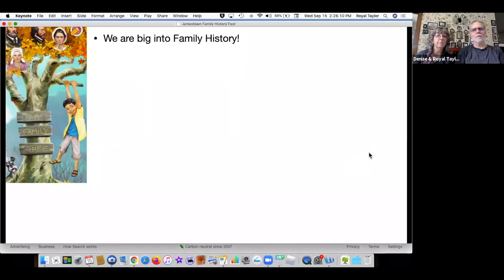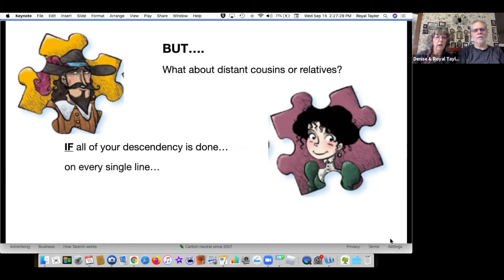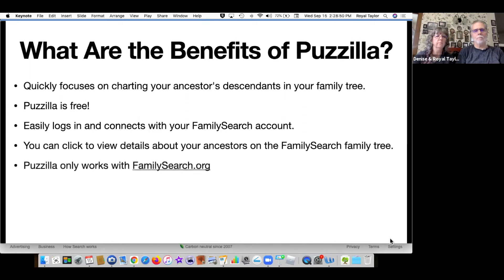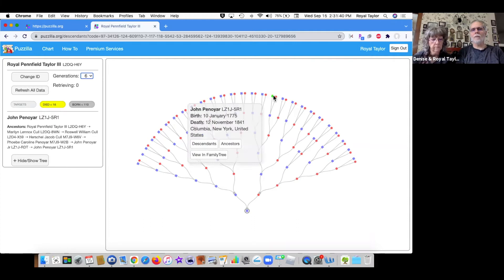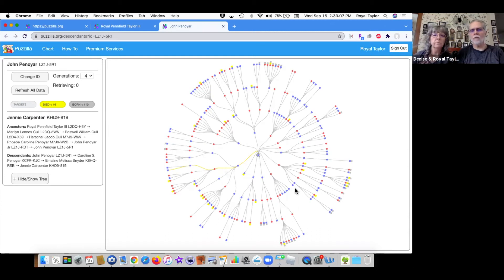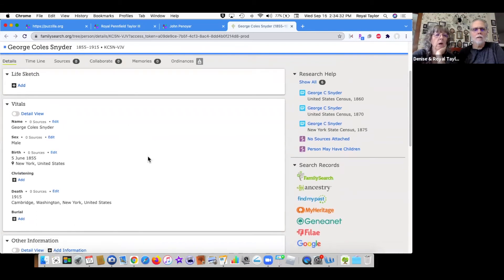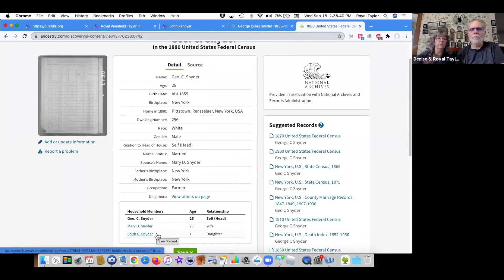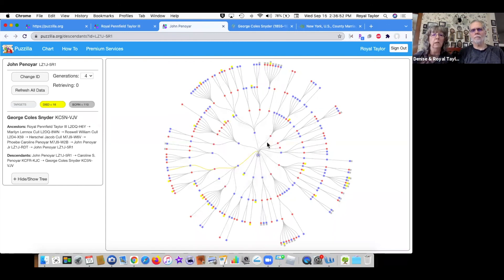Using Puzzilla to find new names in your Family Tree!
Puzzilla is a great tool to find name especially in your Descendancy lines!